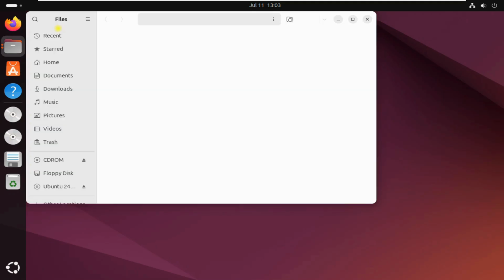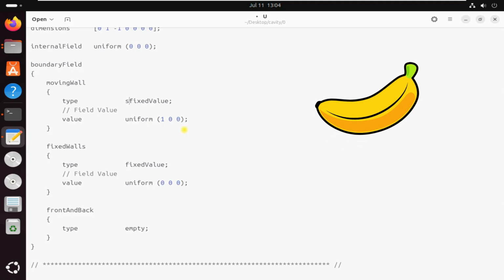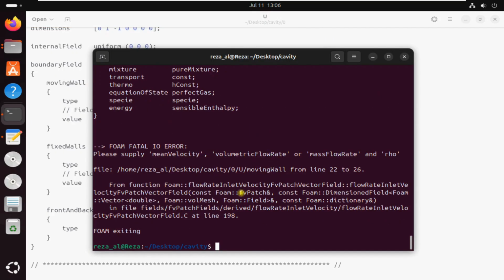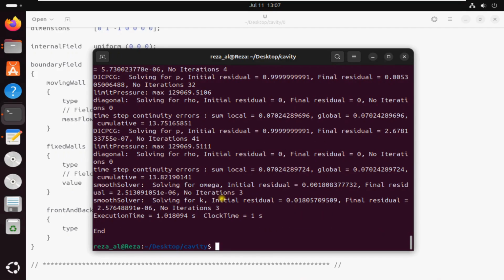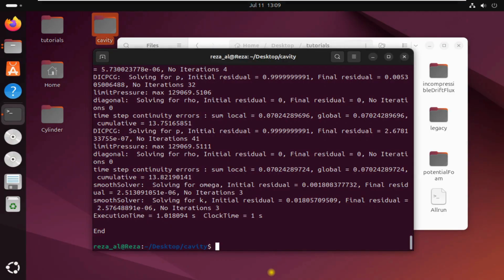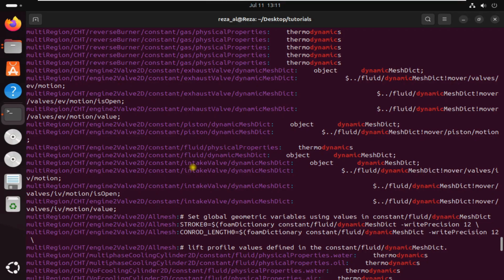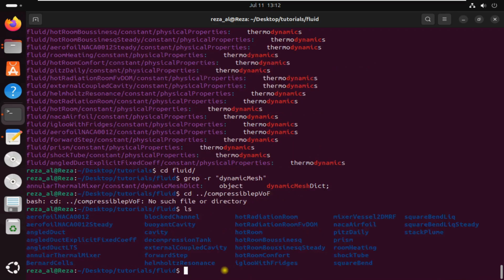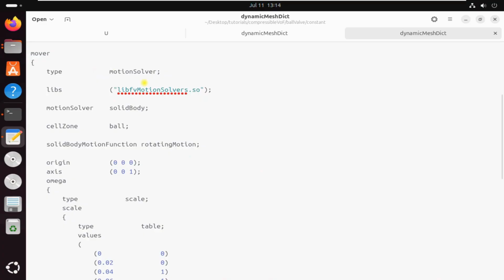3 Powerful Tools to Solve OpenFOAM Problems Faster : Banana trick, grep-r, AI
In this tutorial, we demonstrate how to use 3 Powerful Tools to Solve OpenFOAM Problems Faster : Banana trick, grep-r, AI.

What we cover in this video:
1️⃣ The "Banana Trick" – The legendary OpenFOAM debugging hack to instantly find valid keyword options, boundary conditions, and solver settings by forcing an intentional syntax error.

2️⃣ ChatGPT (AI) for CFD – How to use LLMs to write custom OpenFOAM dictionaries, or find the best options after banana trick

3️⃣ grep -r – The ultimate Linux command-line weapon to scan through your case files or the entire OpenFOAM source code in seconds to find exact code examples.